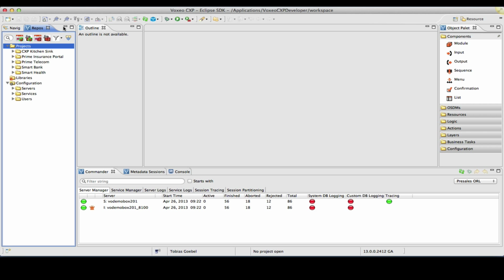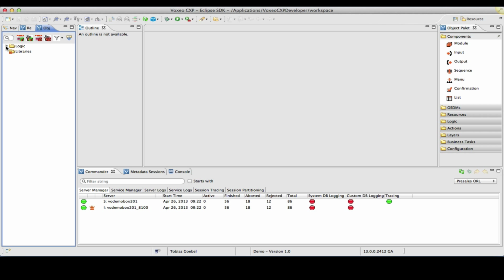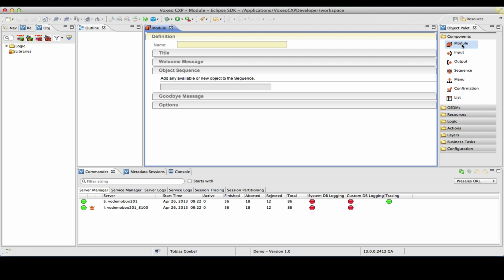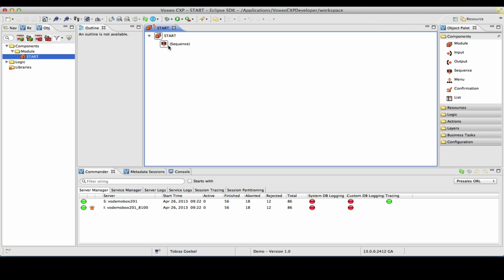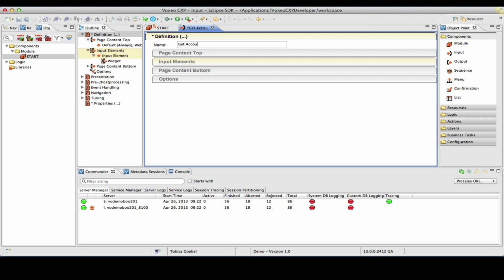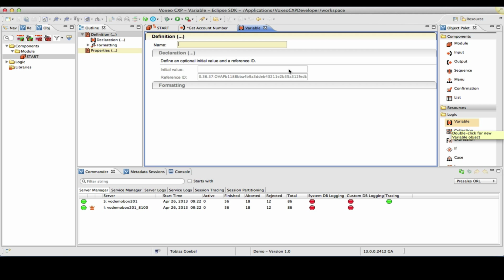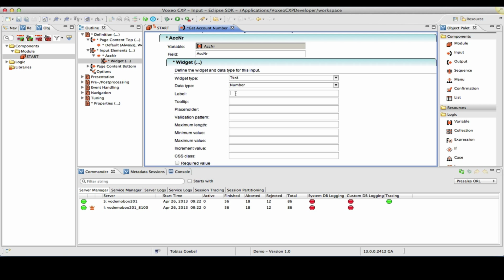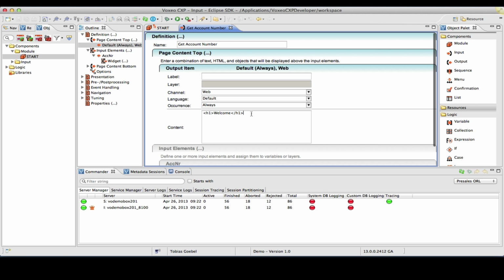Voxeo CXP 13 - CXP Developer Demo - Part 1 (Input object)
Let us show you how you can use CXP Developer to build a fully functional mobile Web customer care app, and adding voice&text as additional channels within minutes.

Part 1: How to create a login page using the Input object